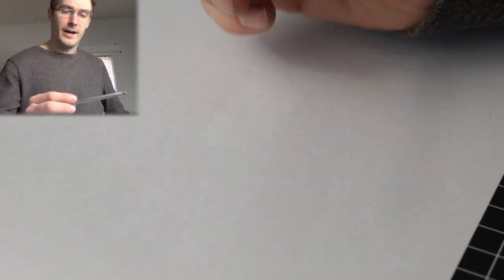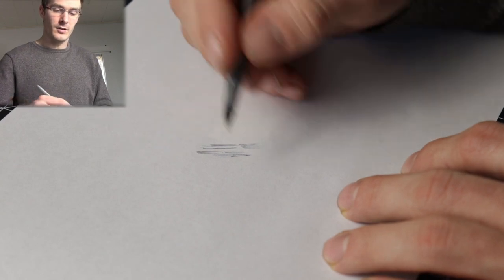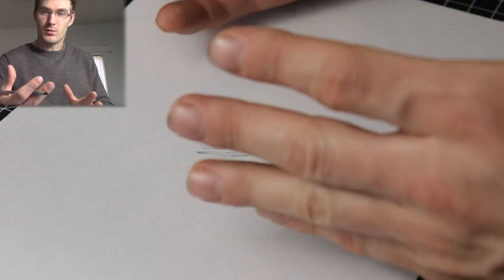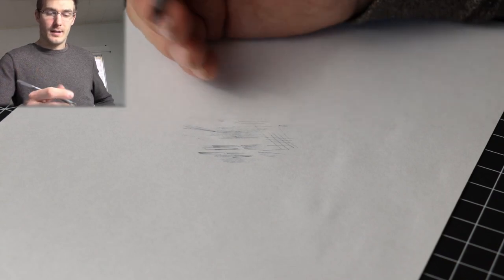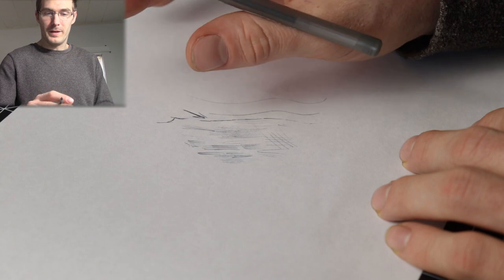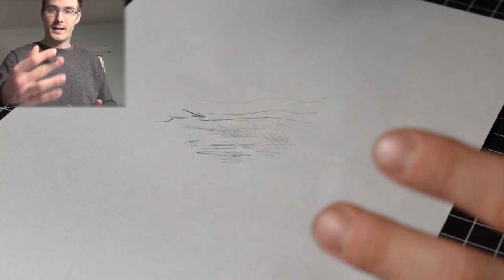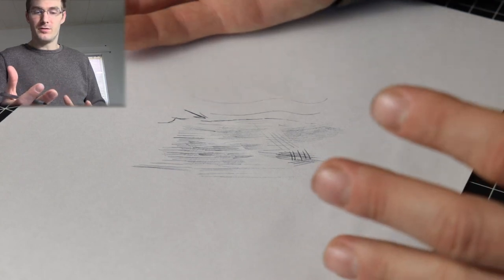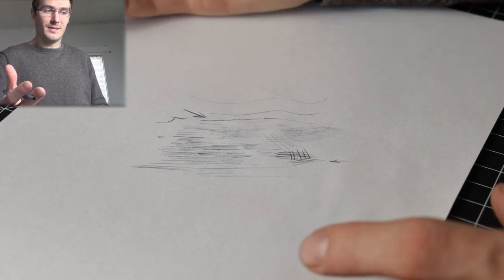How To Draw With Ballpoint Pen (Tutorial)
In this drawing tutorial give give tips on how to draw with a ballpoint pen and techniques to improve your drawing. These tips can be applied to portrait drawing or abstract, furthermore they can be used by beginners or professionals.